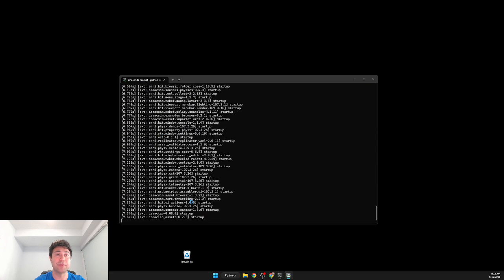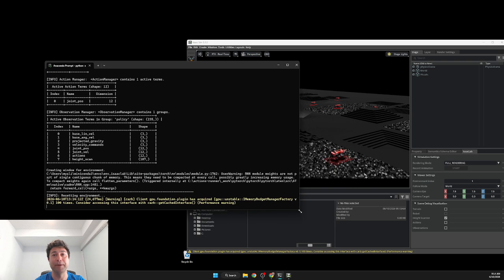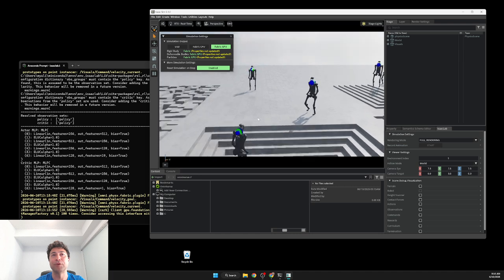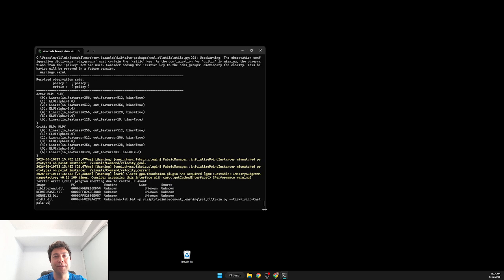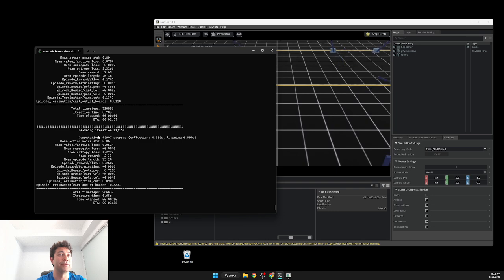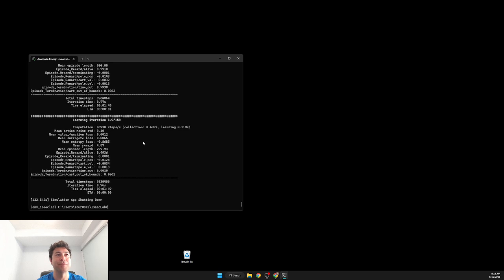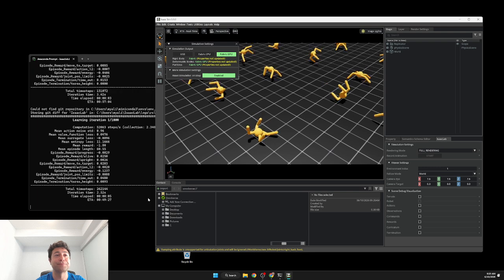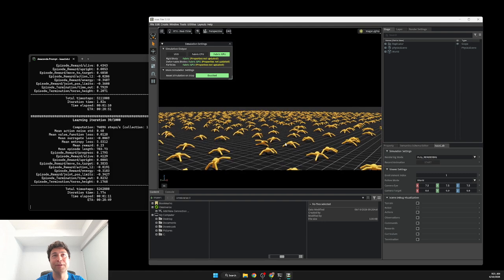6- IsaacLab: Hello World - Running Your First Project and Tasks on IsaacLab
This is a beginner-friendly tutorial on how to run your first simple tasks on IsaacLab: to run a few 3D simulations and a few other simulations with Reinforcement Learning workflows behind the scenes.